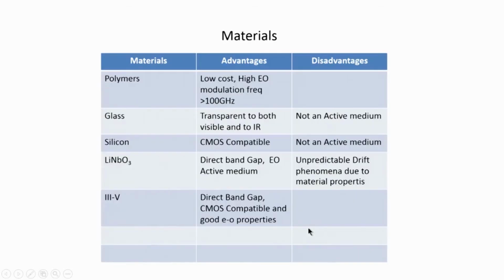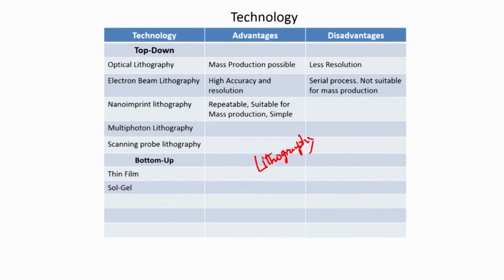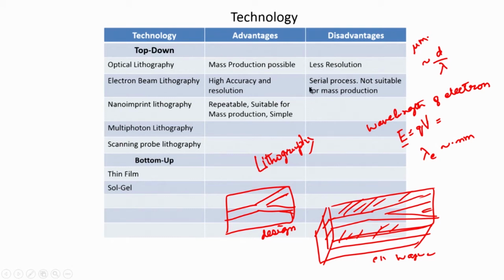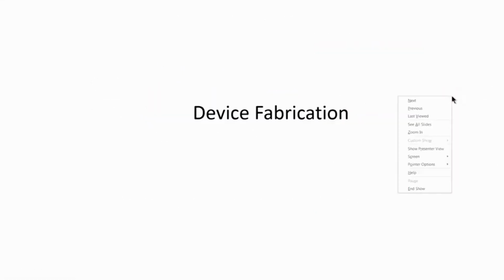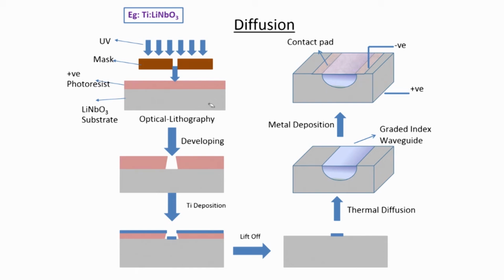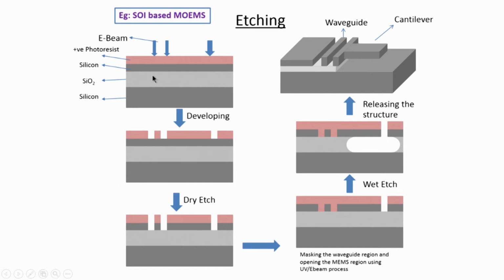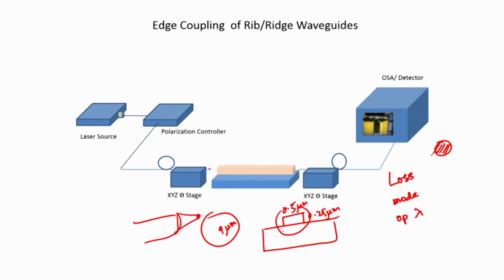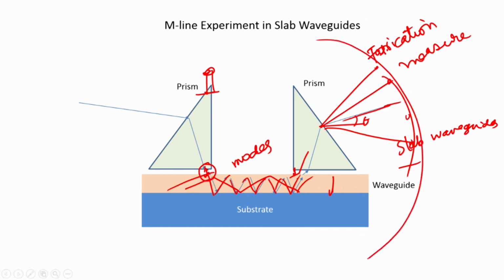Fabrication and Characterisation